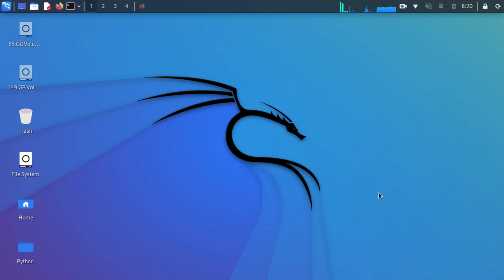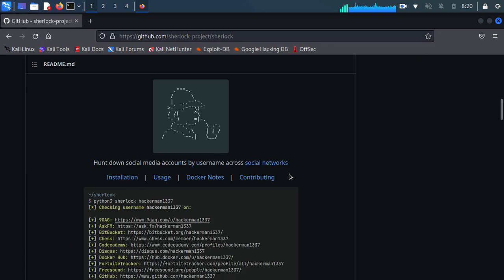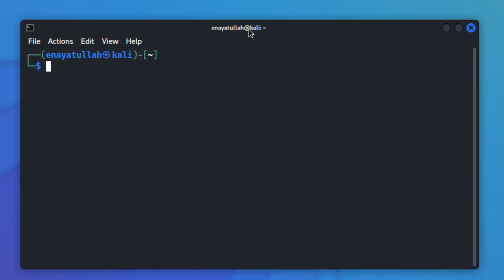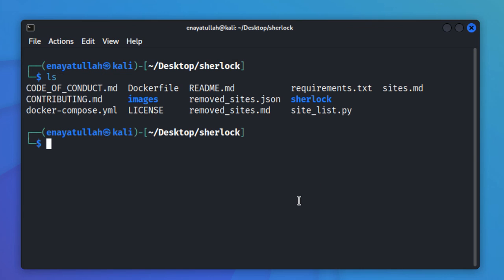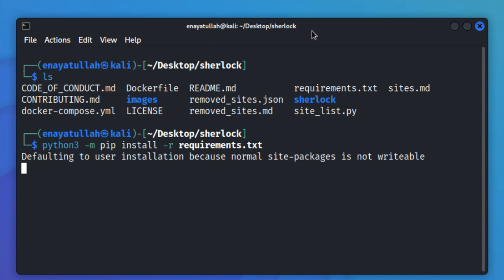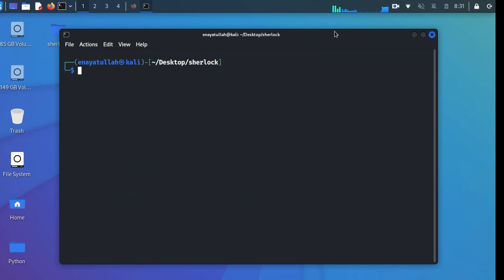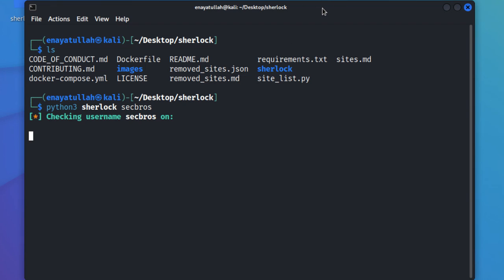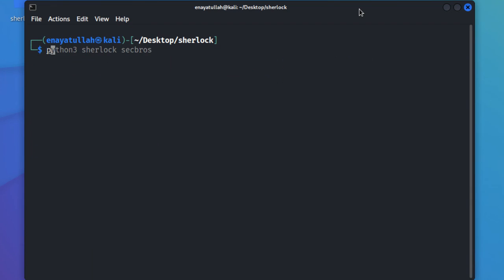Social Media Detective: I Used to Hunt Down Elusive Online Identities Using This Investigation Tool.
Description: Do you ever wonder what people are hiding on their social media profiles? In this video, I share my journey as I attempt to uncover the secrets of people's hidden social media identities.
I'll share with you the tips and tricks I used to find elusive profiles, including advanced search techniques and analyzing public information. You'll learn how to navigate social media platforms and how to identify fake profiles, and we'll explore the dark side of social media and the importance of protecting your online privacy.
Through my journey, I discovered some shocking revelations that changed my perception of social media forever. This video will open your eyes to the power of social media and how it can be used to reveal the truth. So, join me on this exciting adventure and let's uncover the secrets of social media profiles together!
Have you ever wanted to find someone's social media profile but had trouble locating it? In this video, I share my personal experience as a social media detective, and the tools and techniques I used to track down elusive online identities.
I'll walk you through the process step by step, from analyzing public information to advanced search techniques, and demonstrate how you can use these skills to locate anyone's social media profiles. I'll also share some cautionary tips and tricks to help you stay safe and protect your own online privacy.
Whether you're looking for an old friend, trying to identify an online troll, or just curious about the power of cyber-sleuthing, this video will provide you with the insights and tools you need to become a social media detective. So, come join me on this exciting journey, and let's uncover the hidden world of social media identities together!